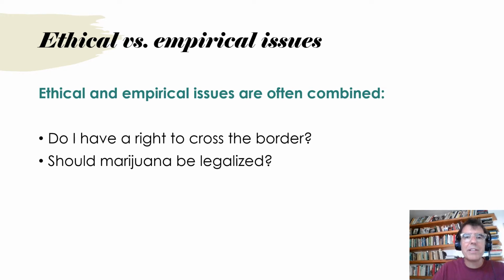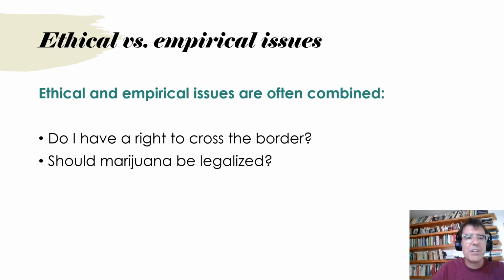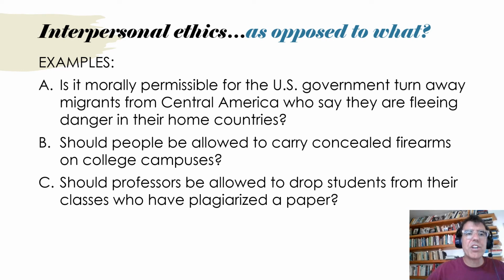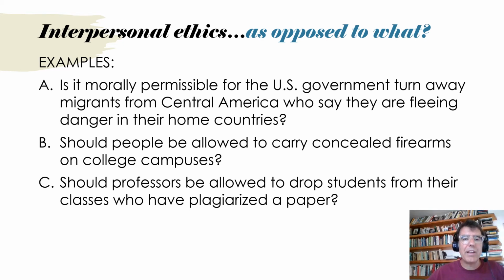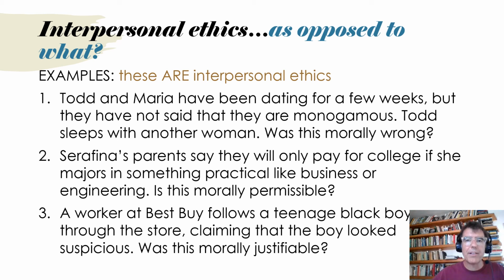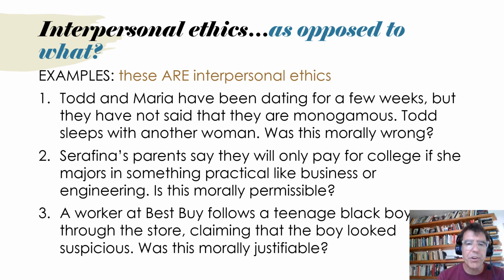Interpersonal ethics Powerpoint video Week 1